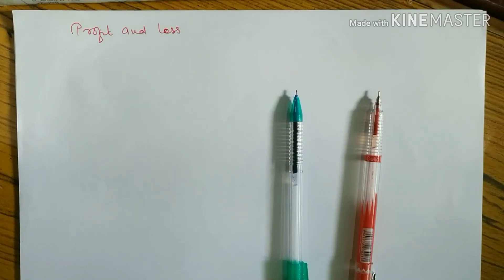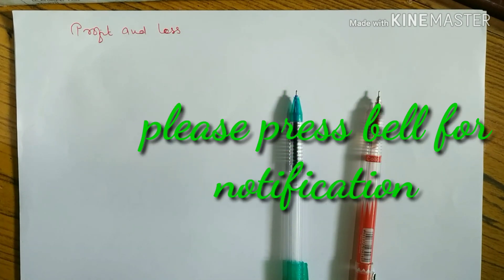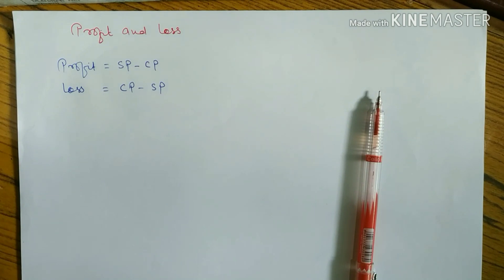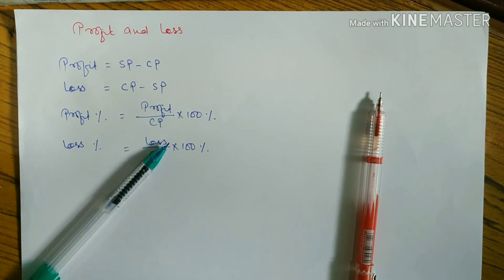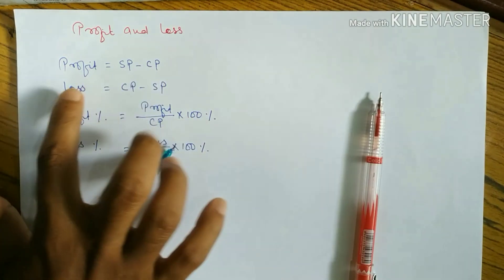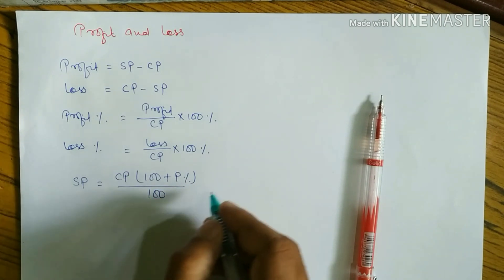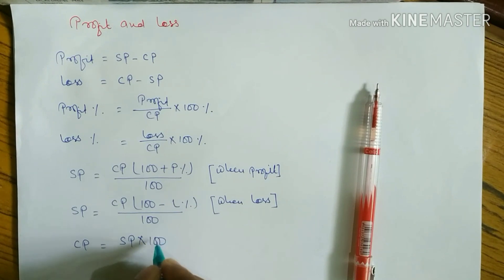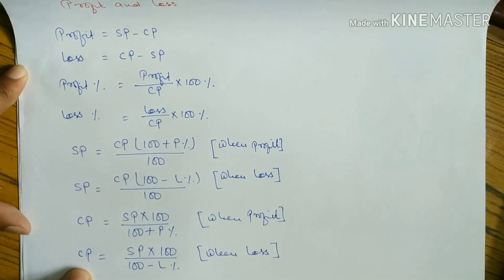Profit and loss formula // A complete formula of profit and loss // Episode 122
Hello everyone,
In this video you will learn the complete formula related with profit and loss which is important from class 6 to 12. In upcoming videos I will upload questions related with profit and loss which is very important and tricky types.